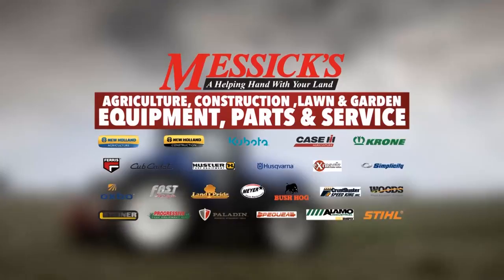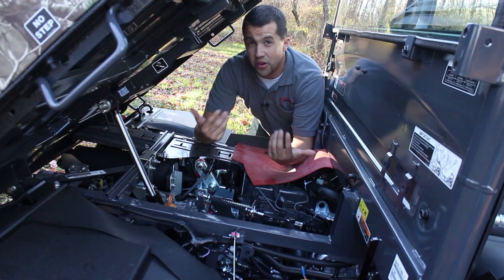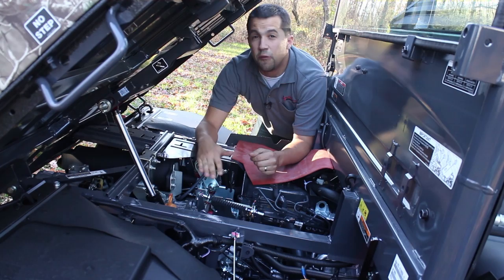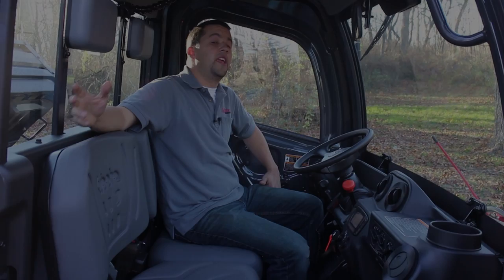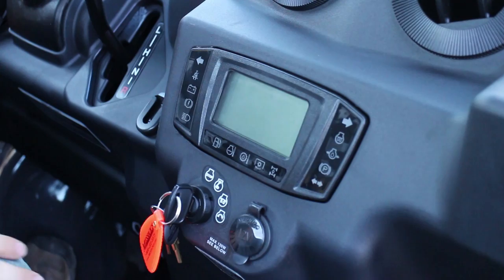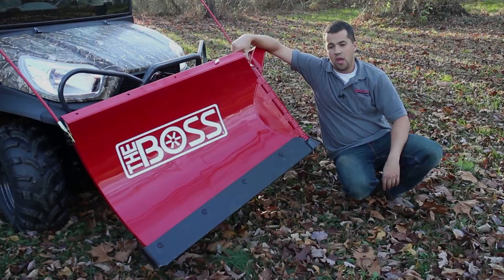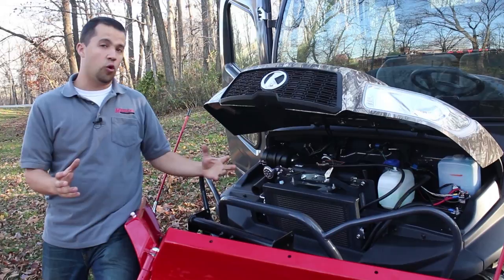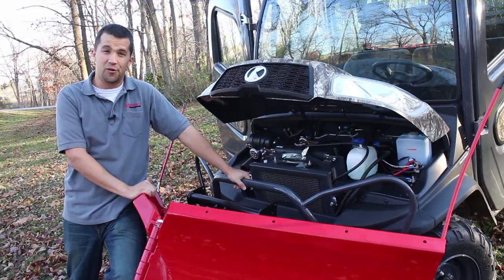Messick's Review of the Kubota RTV X1100 Utility Vehicle